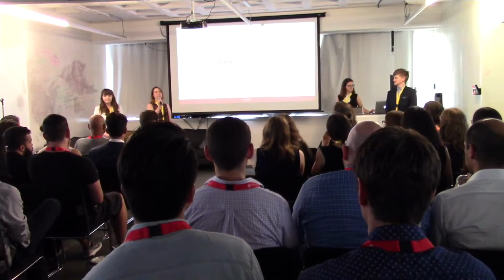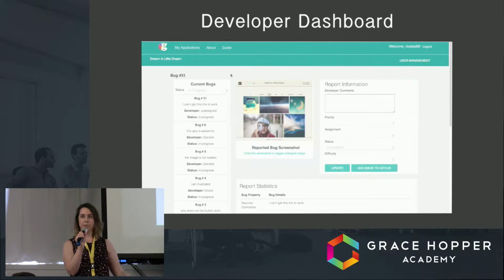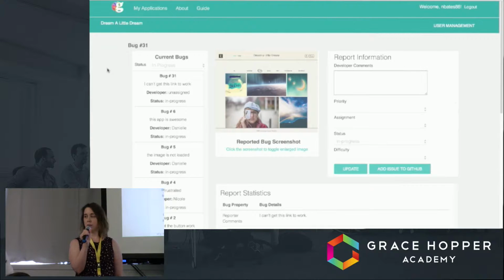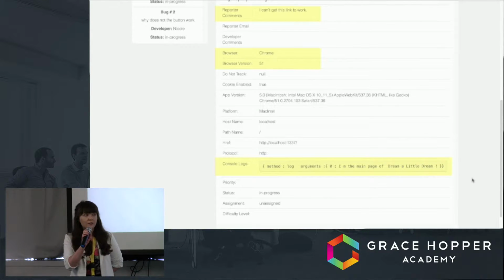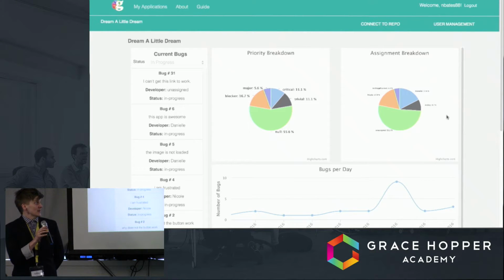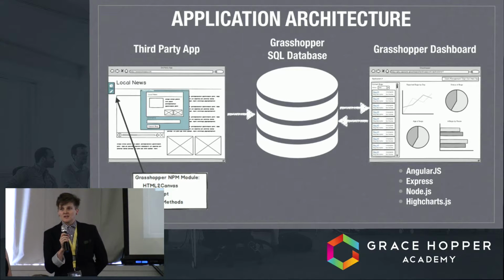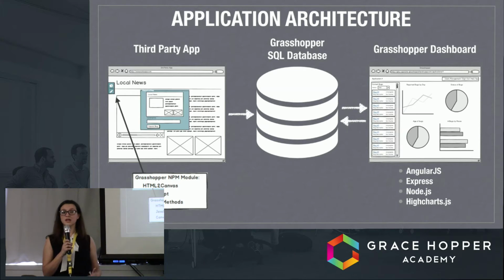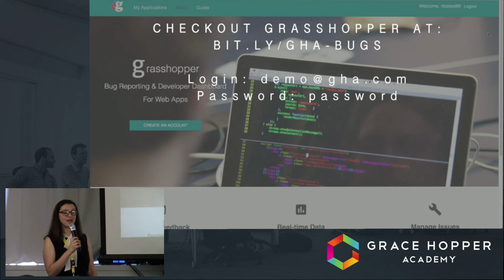Grass Hopper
\Grasshopper is a tool that developers can include in their applications to allow their users and customers to report any problems or issues they may experience while using the product or website. Developers place a few lines of our code in their app or website, which will give them the ability to collect data when their users report a problem. The developer can then log into our website to see all the bugs, problems, or issues their users reported visualized in a centralized dashboard.

Our app removes the often arduous, convoluted process of reporting a problem when a user or customer encounters a website or application that doesn’t function as expected. It gives them a direct path and communication channel that simultaneously provides a platform to voice their individual experience (or lack thereof) and grabs information pertinent to a developer. The details shared with the developer are intended to more quickly identify the environment where the problem occurred and offer insight into the root problem so the error can be resolved more rapidly.